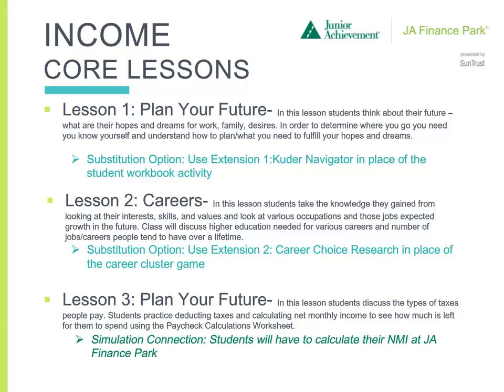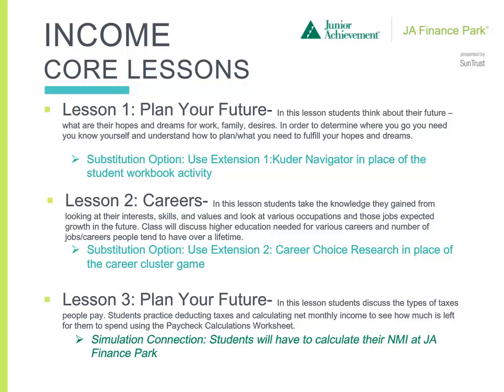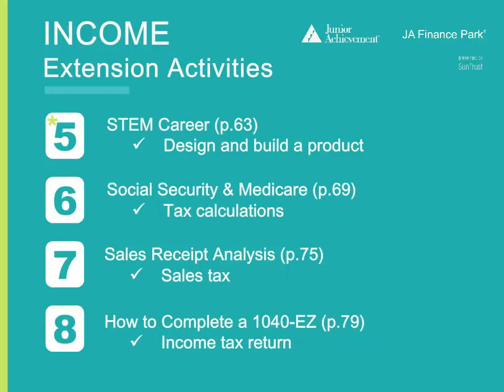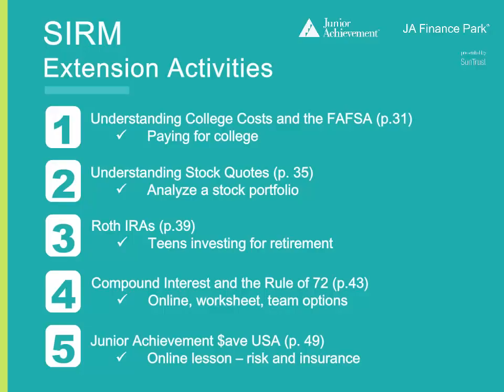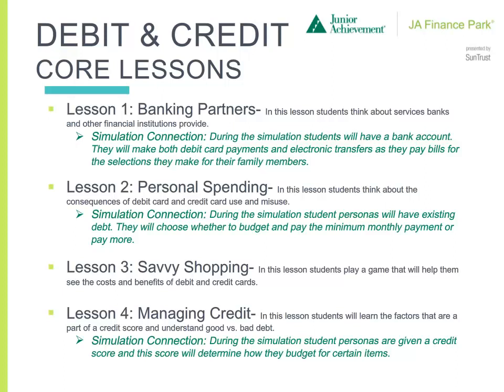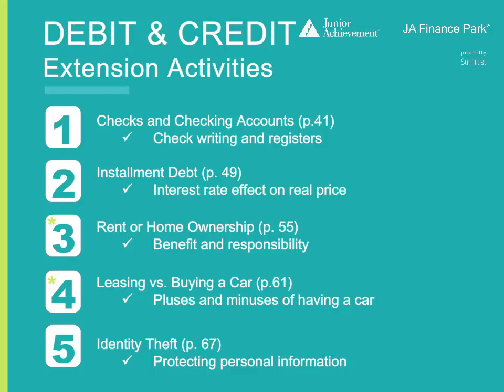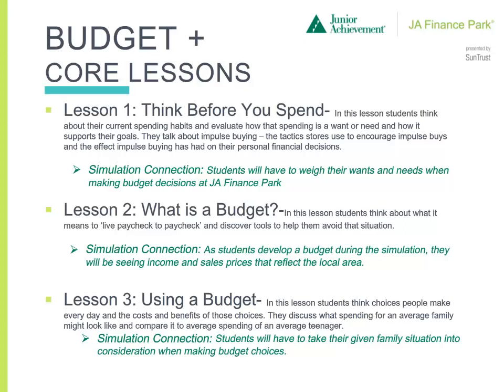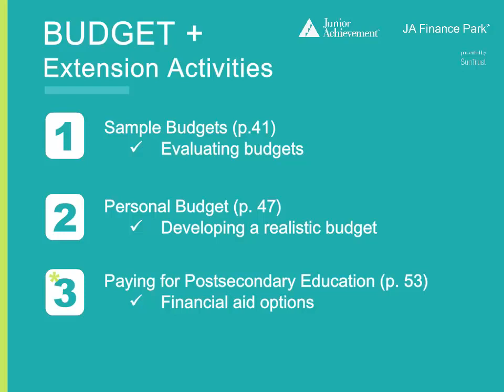FP Teacher Training